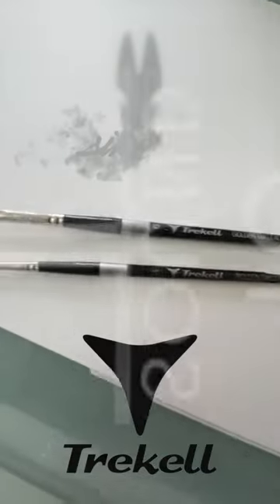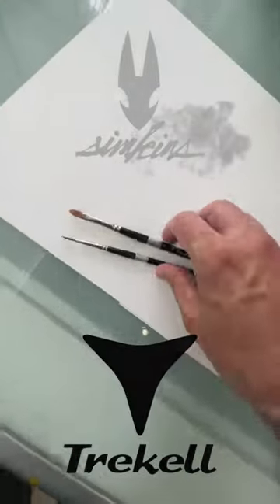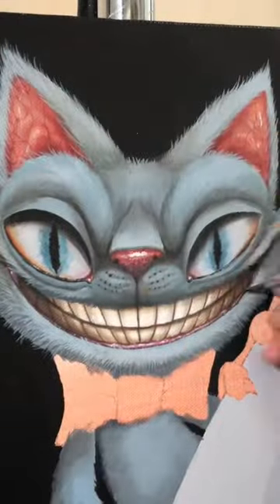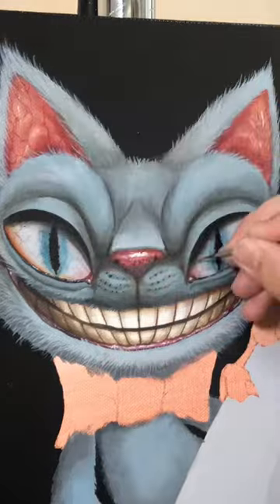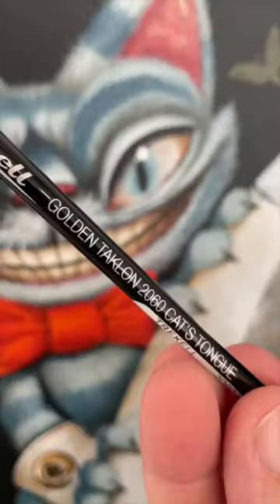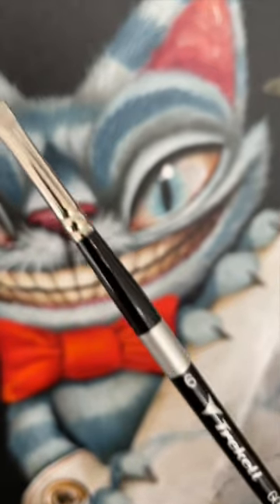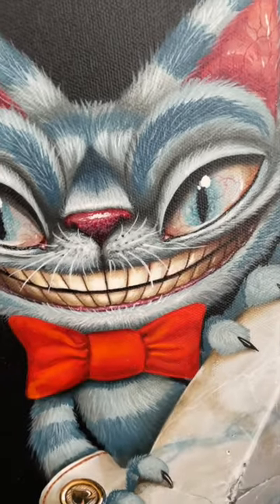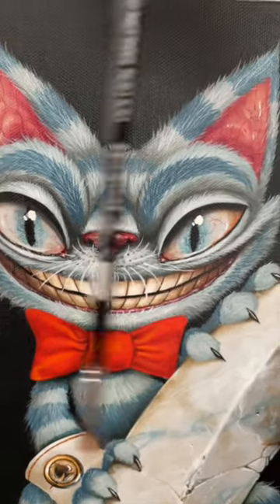"Cat's Got Your Tongue!"